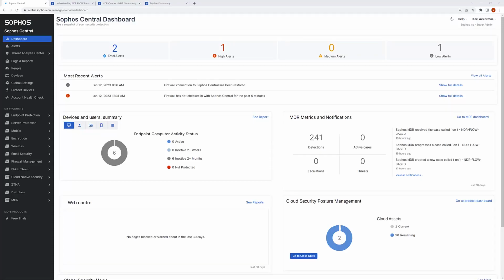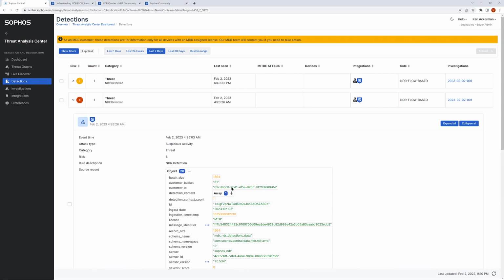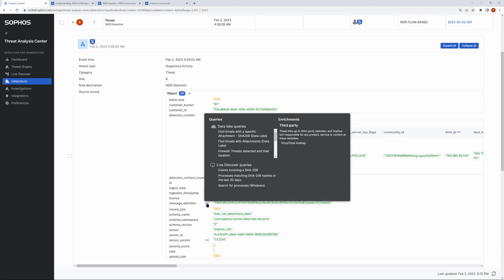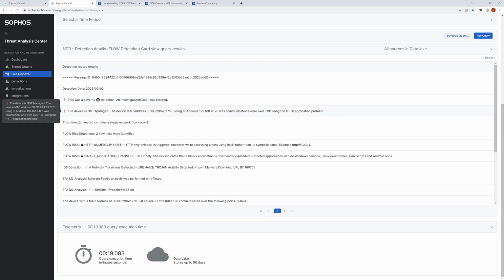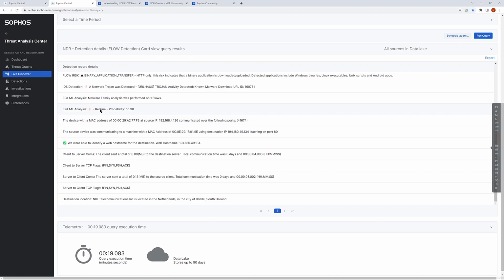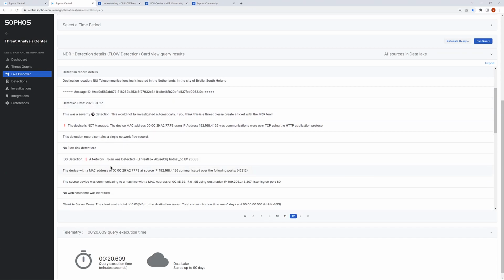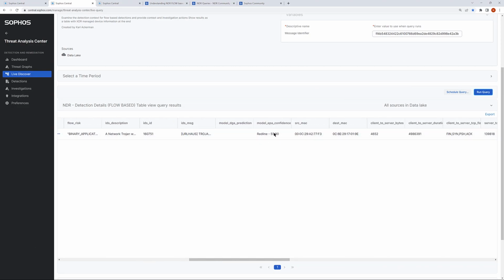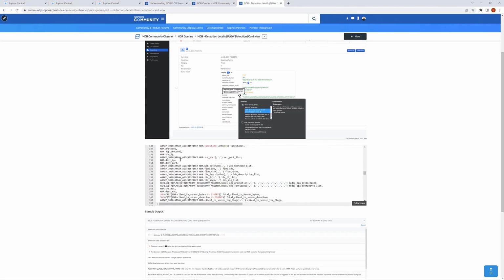Sophos NDR Flow Based Detections | Sophos Tech Video